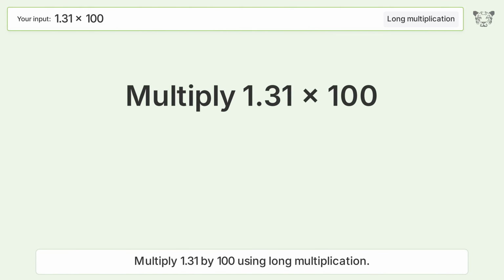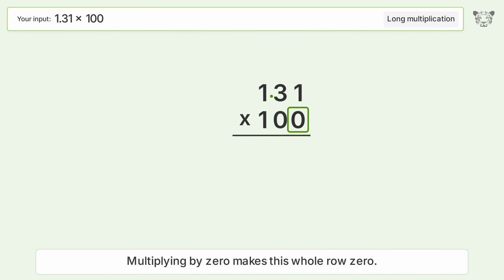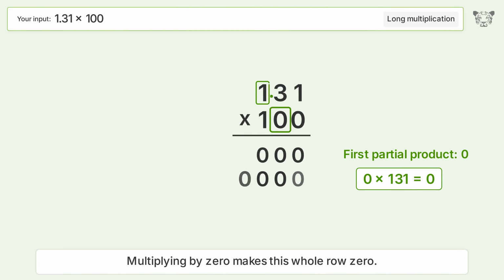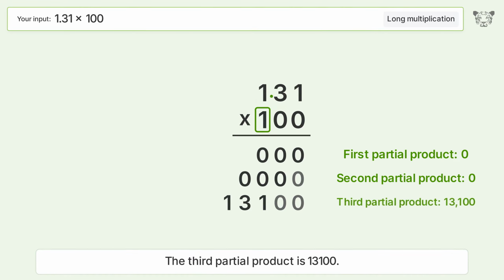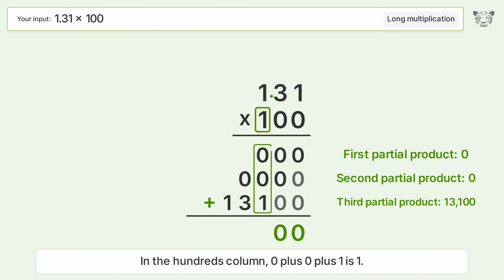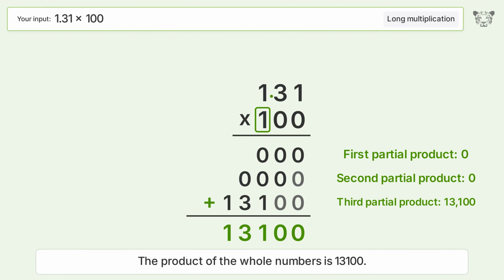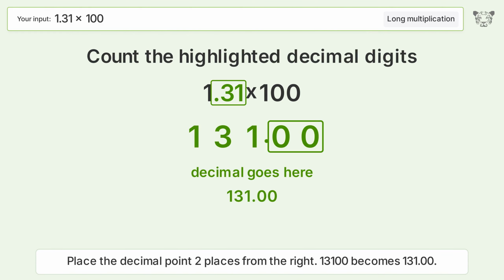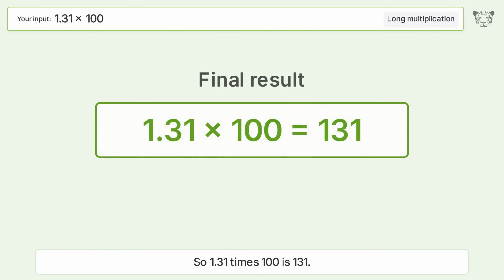1.31 x 100 Long Multiplication - Step-by-Step